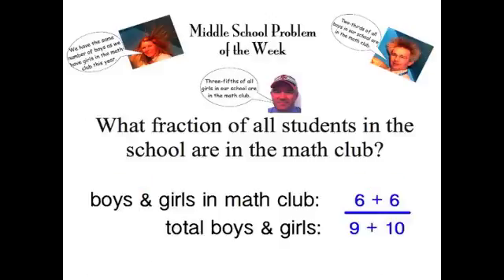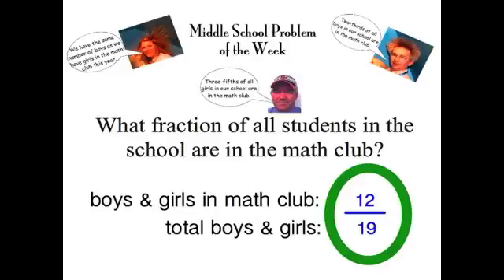LSC MS Vol. 4, Number 25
Video solution to a middle school math problem of the week.